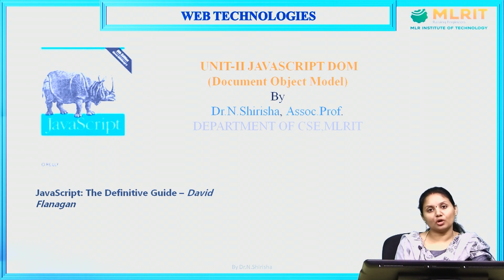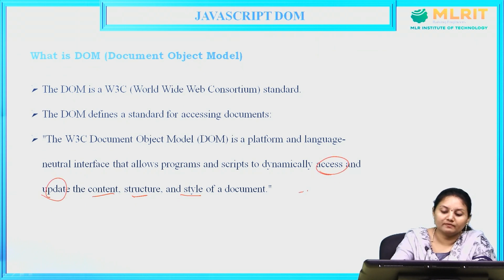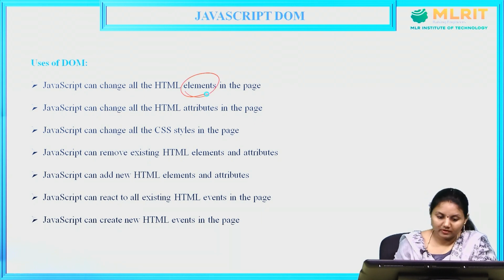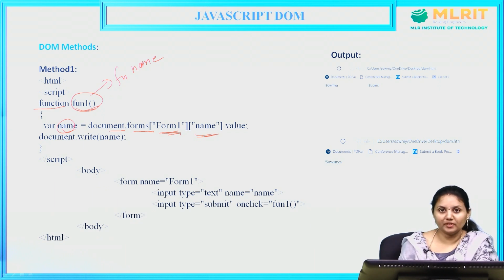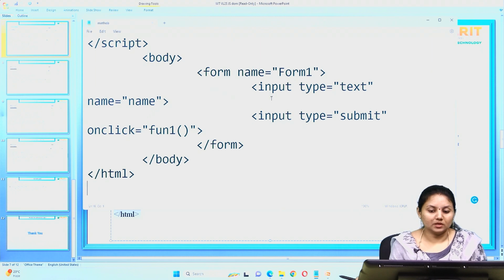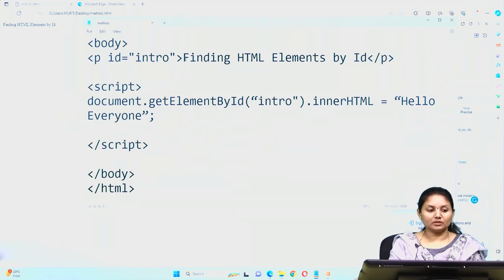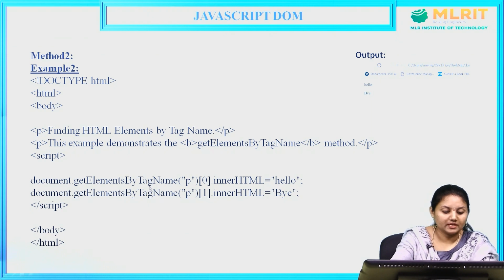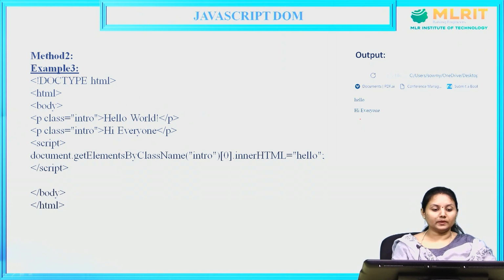LEC25| Web Technologies I UNIT-II JAVA Script DOM (Document Object Model) by Dr. N. Shirisha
Hyderabad .